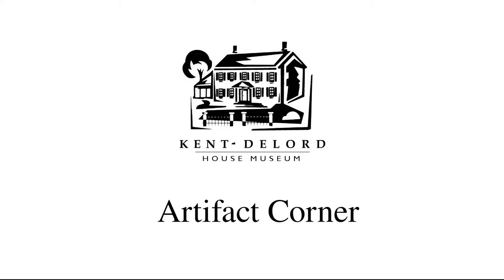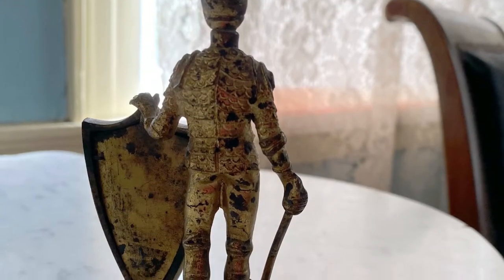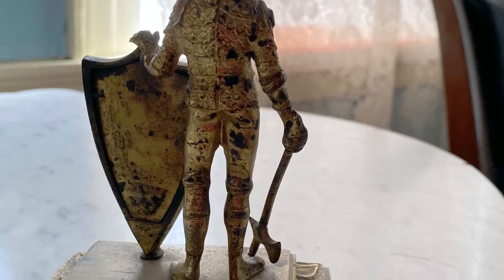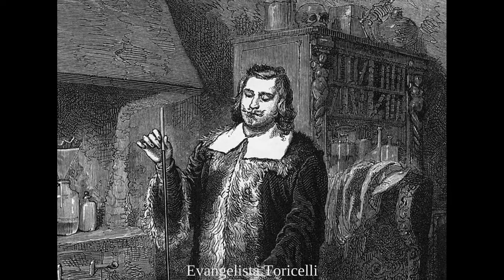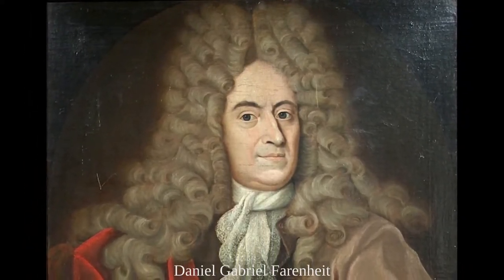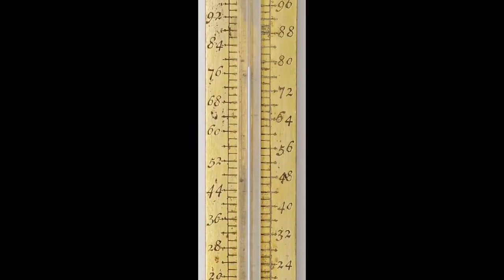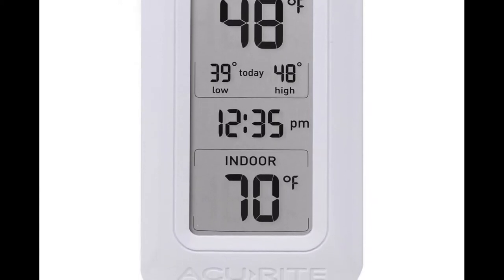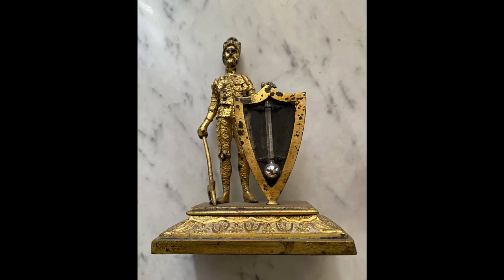KDHM Artifact Corner: Victorian Desk Thermometer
Things heat up this week as we examine a Victorian desk top thermometer.

Hi Everyone, and welcome back to another Artifact Corner. Today we will be looking at this table or desk top thermometer, comprised of a figure holding a shield and an axe. All of the pieces are cast metal, covered in gilt, and then screwed together. The thermometer is affixed to the shield, and along side it are etched the temperatures ranging from 40 to 80 degrees. Clearly this thermometer was meant to be used indoors. This piece is Victorian and came to us via the Webb family. Let’s take a look at the history of thermometers.
The first attempt to measure temperature was a device called a thermoscope, and was invented by Galileo between 1592 to 1593. This device used a tube filled with liquid, most often water. The water would descend in the tube as it got hotter and would rise in the tube as the temperature got colder. This system of determining temperature was very rudimentary, as it only told you that it was getting warmer or colder outside. There was no actual measurement of the thermal conditions. In 1638, Robert Fludd made a thermoscope with a scale, which could be considered the first iteration of a thermometer. Now, you could tell the temperate up to a certain level of degree. About five years later in 1643, one of Galileo’s students, Evangelista Torricelli, invented the barometer. A barometer is used to measure air pressure and used to predict changes in weather patterns. His new invention used mercury to measure these atmospheric changes, which would become important to development of thermometers later on.
The thermometer that we would recognize today was invented in 1709 by Daniel Gabriel Fahrenheit. Fahrenheit was born in a German speaking section of Poland in 1686. He was a physicist who spent most of his life in the Netherlands devoted to the development of meteorological instruments. In 1709 he developed a thermometer that used alcohol as the liquid for measuring temperature. In 1714 he created the mercury in glass thermometers that we have all likely seen. This new thermometer was far more accurate than any of it’s predecessors. This meant that the temperature could be measured with certainty.
Fahrenheit also developed the scale that Americans still use to this day to measure temperature. Fahrenheit established that 32 degrees is the freezing point and 212 degrees is the boiling point for water.
Today we use very little mercury in our thermometers due to it’s harmful health effects. Most modern thermometers use alcohol or spirit based solutions. Even more thermometers are now digital, which contain no mercury whatsoever. Our little desk thermometer does contain mercury, because it was made more than 150 years ago, and health and safety standards have changed dramatically since the Victorian era. We do have some patina on the artifact, but overall, it is in good condition. We hope you enjoyed this look back at the history of thermometers. Thanks so much for stopping by.